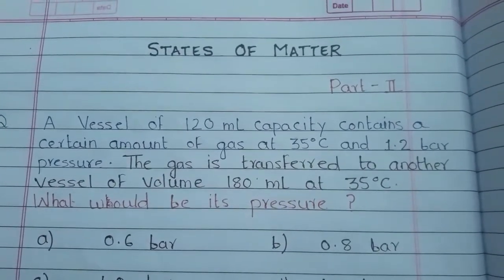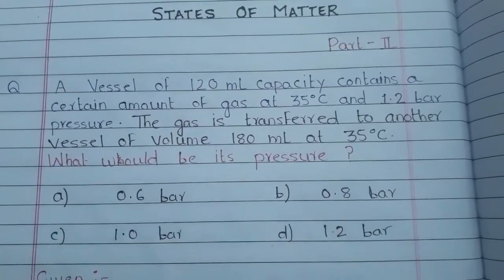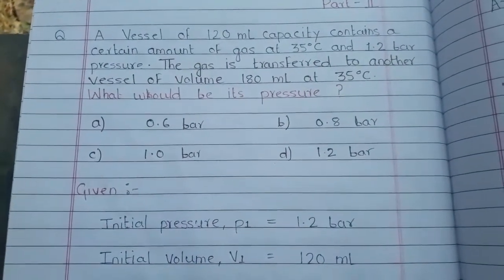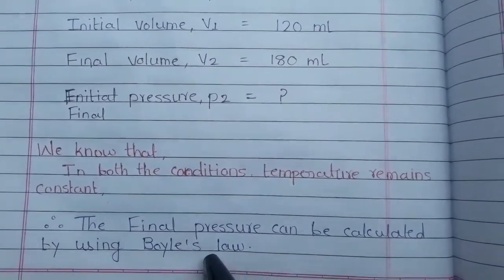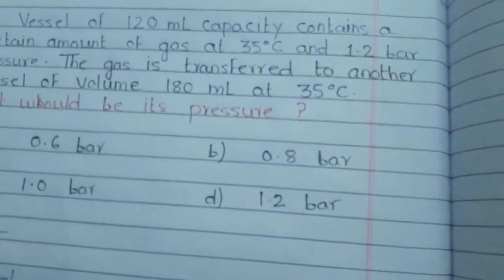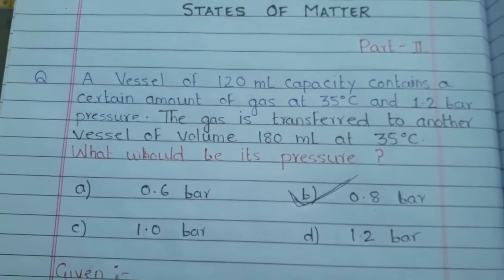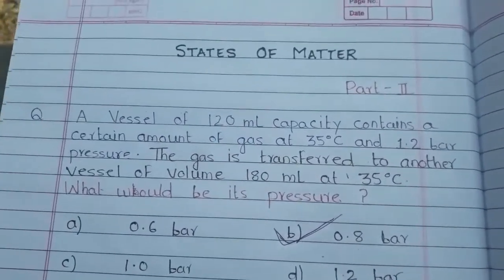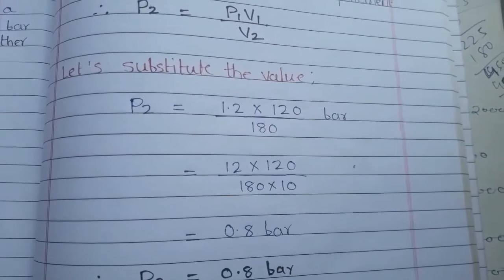States of Matter Solved Numerical Trick Part-II ( Steps to get full Mark's in exam)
Welcome to ComeSTAR

In this session, I have explained the Numericals based on States of Matter chapter.